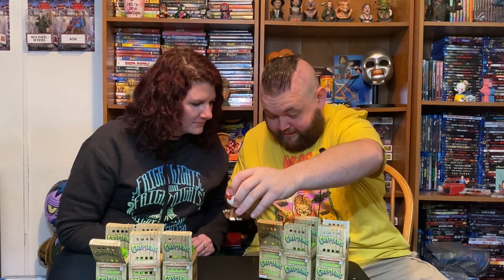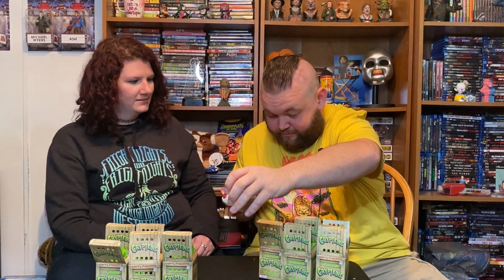Cryptkin Series 2 Unboxing.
Hey everyone Chuck and Cheslea unbox a case of cryptkins series 2